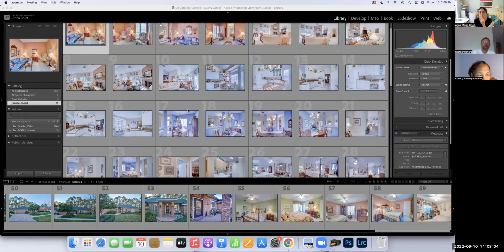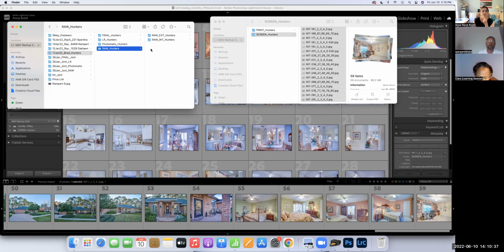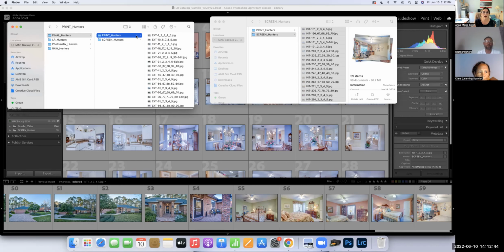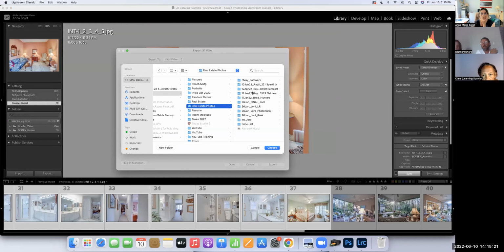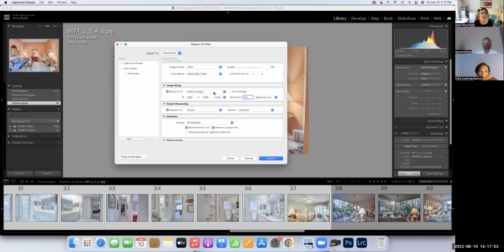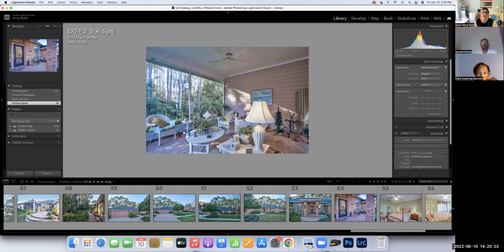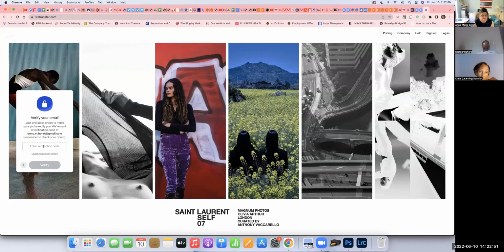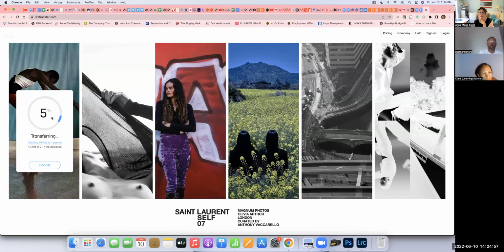Workflow for Real Estate Photos in Lightroom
After you take 'em, download 'em, edit 'em in LR, then Photomatix, then BACK to LR. This is how I stay organized with all of that back and forth.